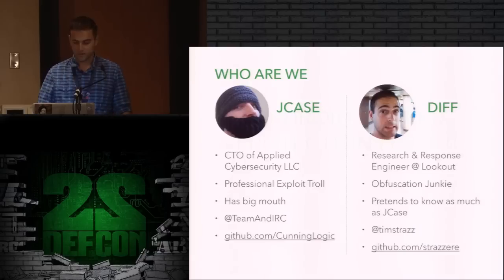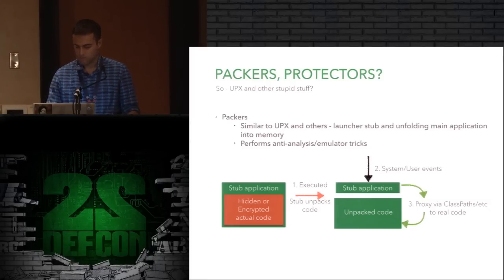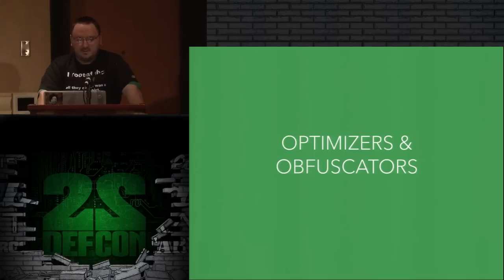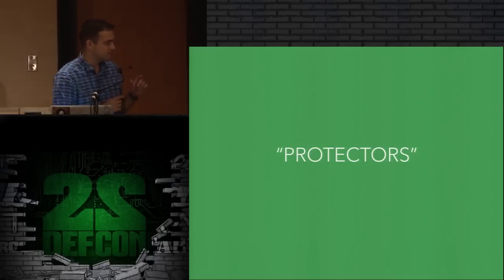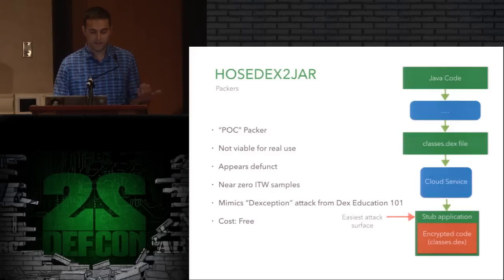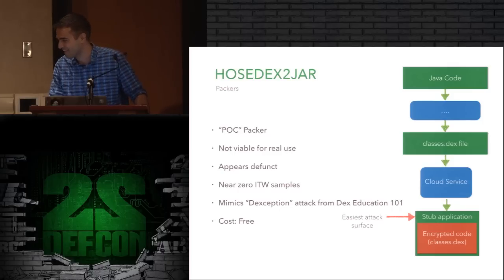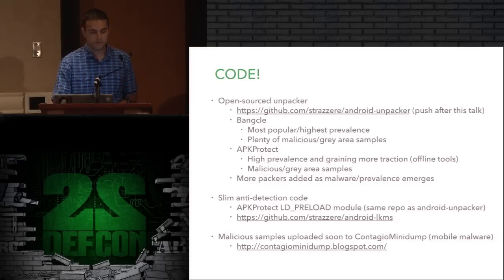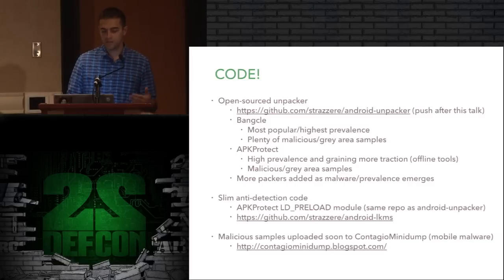DEF CON 22 - Tim Strazzere and Jon Sawyer - Android Hacker Protection Level 0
Android Hacker Protection Level 0
Tim Strazzere LEAD RESEARCH & RESPONSE ENGINEER
Jon Sawyer CTO OF APPLIED CYBERSECURITY LLC
Obfuscator here, packer there - the Android ecosystem is becoming a bit cramped with different protectors for developers to choose. With such limited resources online about attacking these protectors, what is a new reverse engineer to do? Have no fear, after drinking all the cheap wine two Android hackers have attacked all the protectors currently available for everyones enjoyment! Whether you've never reversed Android before or are a hardened veteran there will be something for you, along with all the glorious PoC tools and plugins for your little heart could ever desire.

Tim "diff" Strazzere is a Lead Research and Response Engineer at Lookout Mobile Security. Along with writing security software, he specializes in reverse engineering and malware analysis. Some interesting past projects include having reversing the Android Market protocol, Dalvik decompilers and memory manipulation on mobile devices. Past speaking engagements have included DEFCON, BlackHat, SyScan, HiTCON and EICAR.

Jon "Justin Case" Sawyer - 31 yr old father of four, and CTO of Applied Cybersecurity LLC. Jon likes to spend his nights with a fine (cheap) glass of wine, writing exploits for the latest Android devices. When not researching vulnerabilities or writing exploits, he dabbles in dalvik obfuscation.